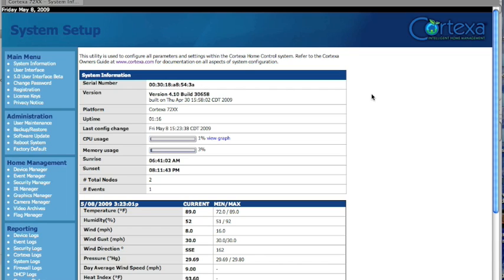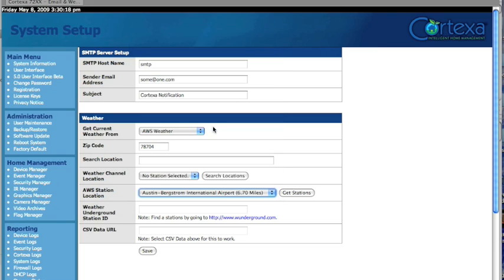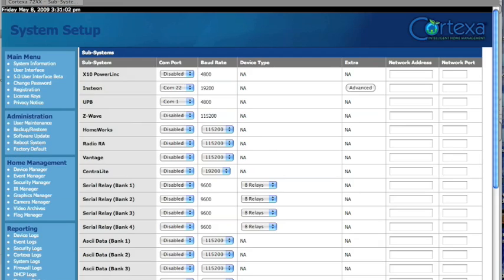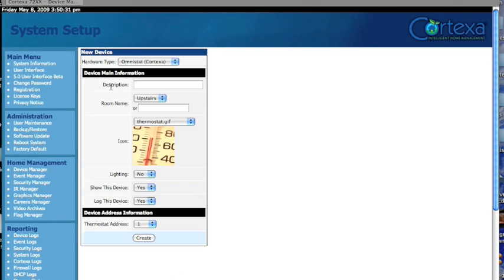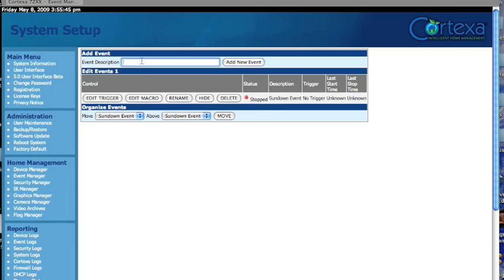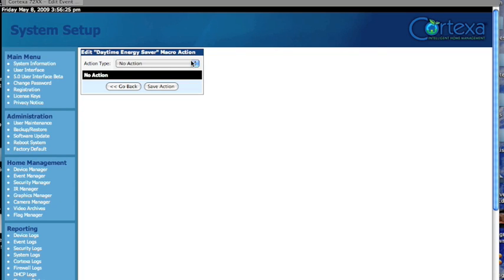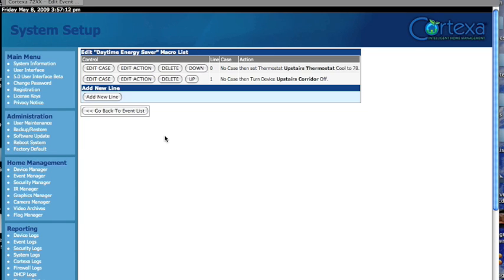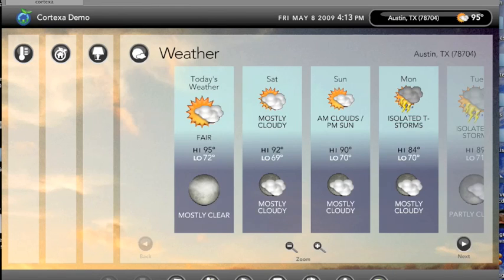Cortexa System Setup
Demonstration of Cortexa's easy to use and easy to setup Intelligent Home Management system - Connect your life to your lifestyle